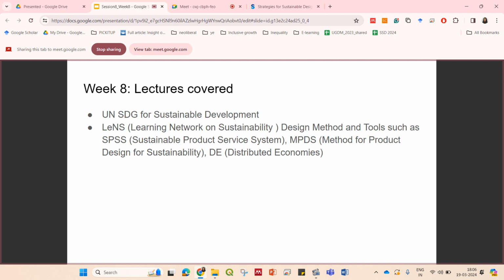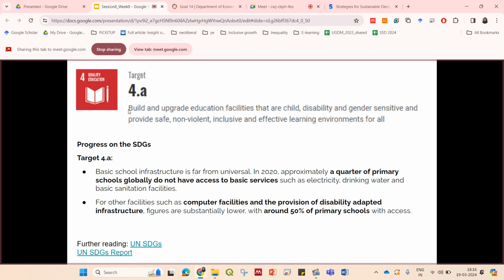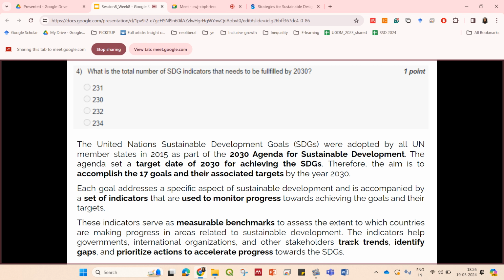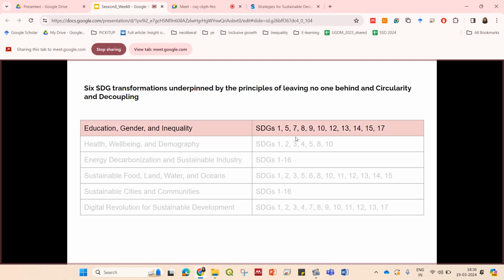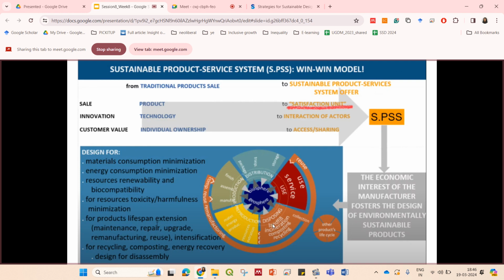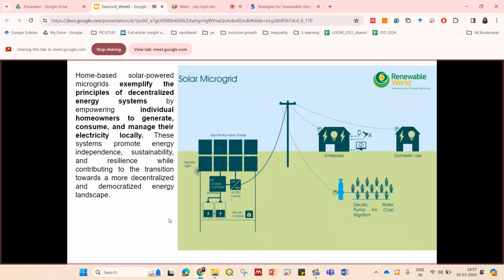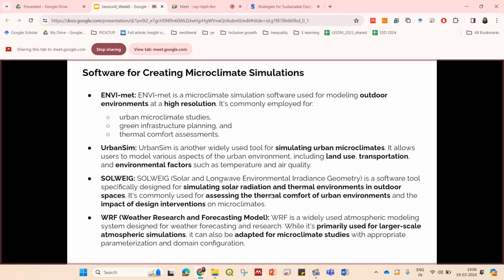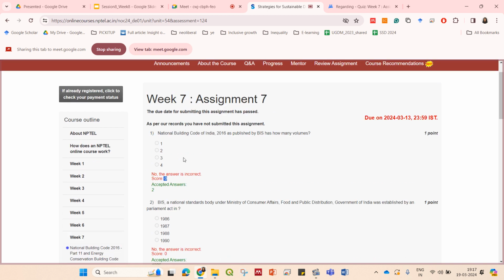Strategies for Sustainable Design | Week 8 Session 8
NPTEL Course: Strategies for Sustainable Design